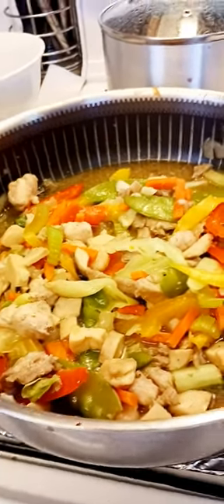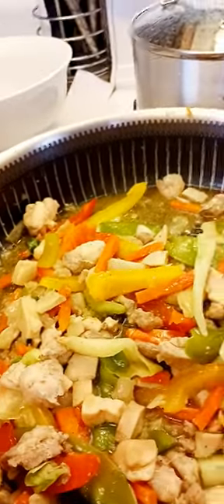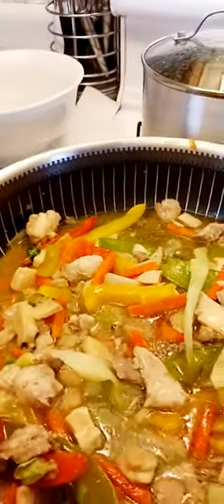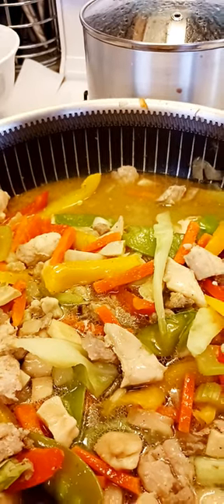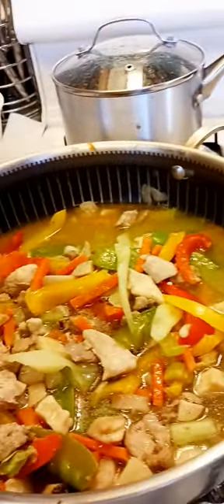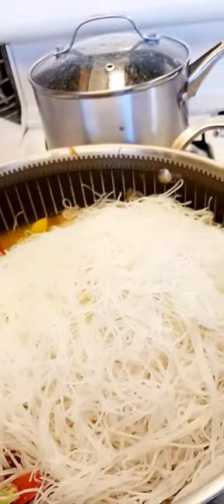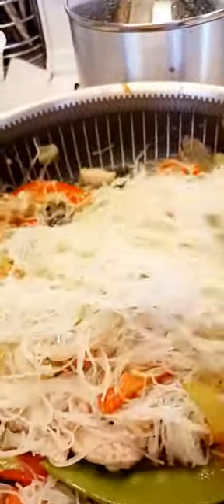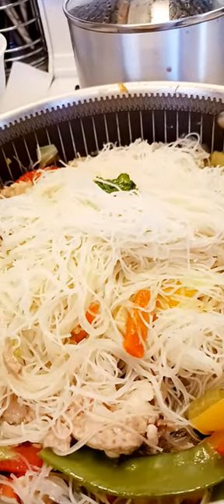Cooking "Pansit." Sautéed mixed noodles with pork, chicken,.......Step 4 - 5/23/23.